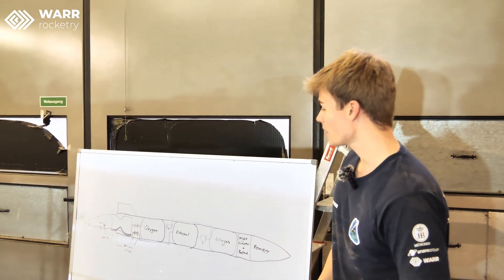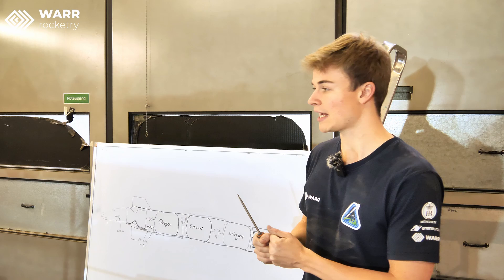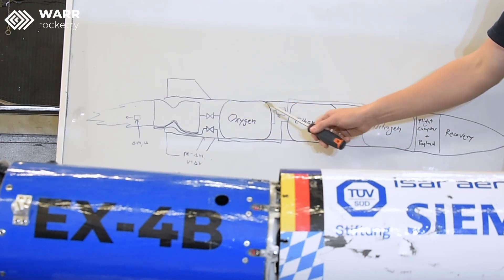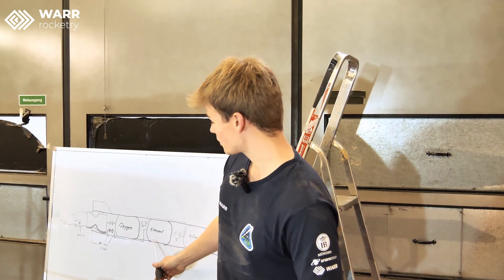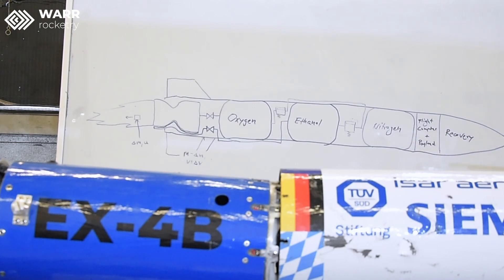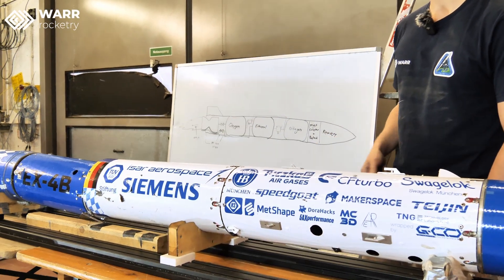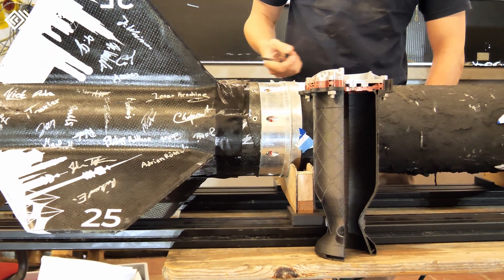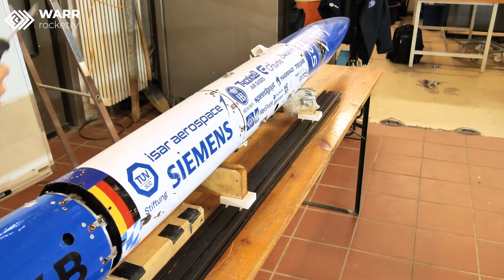WARR Tech Deep Dive: How do our biliquid rockets work?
In the first video of our new Tech Deep Dive Series, our current Nixus project lead, Jannes, explains how our biliquid rocket systems work. Nixus is our biliquid project, which we launched at the European Rocketry Challenge in Portugal (EuRoC 2024). We were the first student team to successfully launch a cryogenic biliquid rocket in Europe.

INFORMATION: Due to official regulations at EuRoC 2024, we were not allowed to use our main parachute, which normally decelerates the rocket enough to prevent damage upon touchdown. As a result, the rocket descended at a significantly higher velocity and was damaged, as seen in the video.

In future videos you will get to know more subsystems of our rocket, as well as other projects in WARR itself.

The episodes of the Tech Deep Dive Series will come online every second week.

If you want to stay updated on what we're up to, follow us in these places: